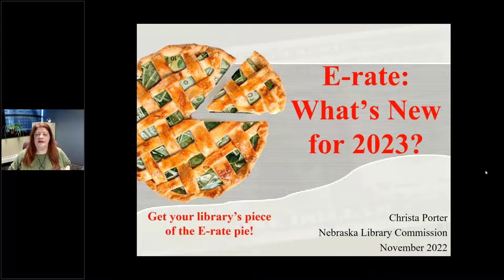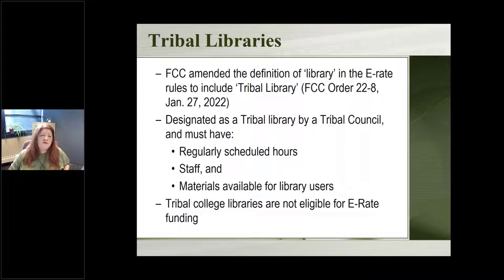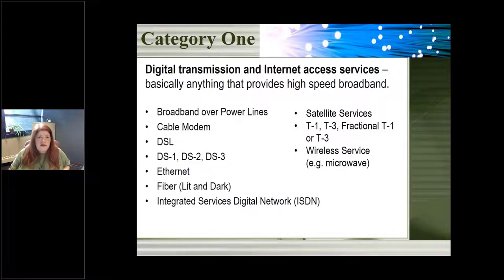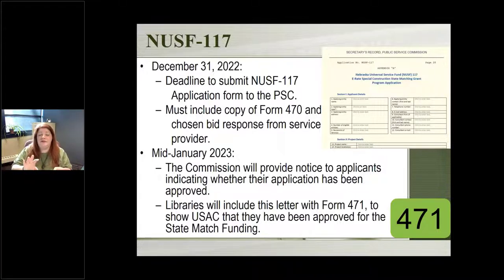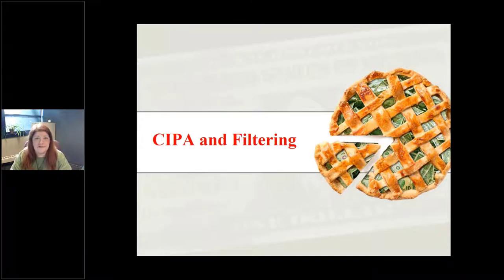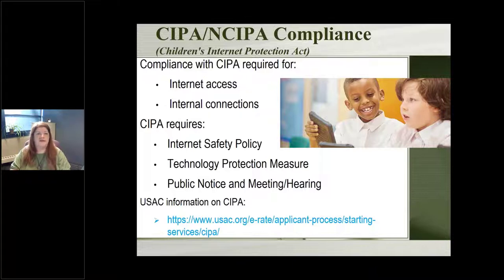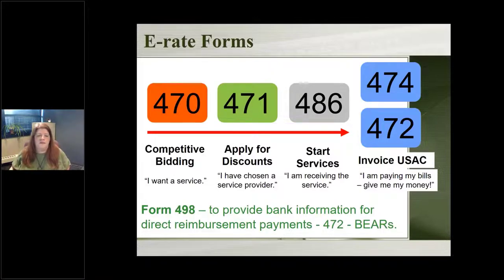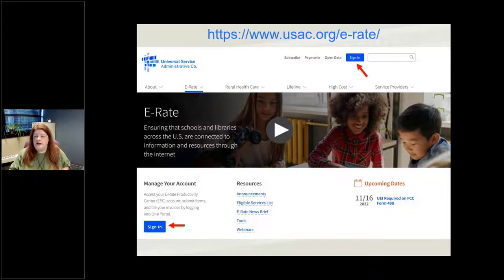E-rate: What's New for 2023?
What is E-rate? How can my library benefit from E-rate? How do I apply for E-rate?

E-rate is a federal program that provides discounts to schools and public libraries on the cost of their Internet Access and Connections to make these services more affordable. This includes Broadband, Fiber, and Wi-Fi Internet access as well as Internal Connections, such as wiring, routers, switches, and other network equipment.

The E-Rate Productivity Center (EPC) is your online portal for all E-rate interactions. With your organizational account you can use EPC to file forms, track your application status, communicate with USAC, and more.

In this workshop, Christa Porter, Nebraska’s State E-rate Coordinator for Public Libraries, will explain the E-rate program and show you how to access and use your account in EPC to submit your Funding Year 2023 E-rate application.